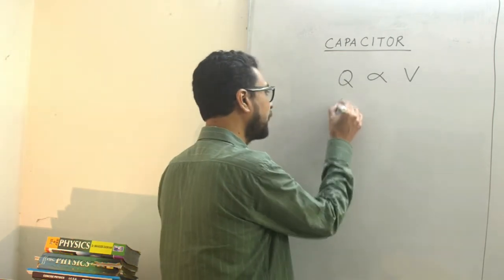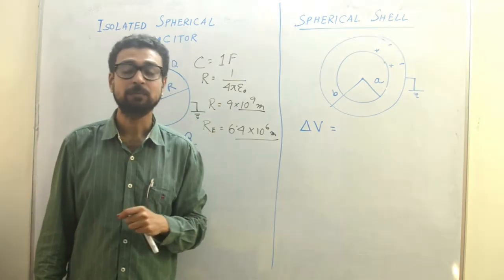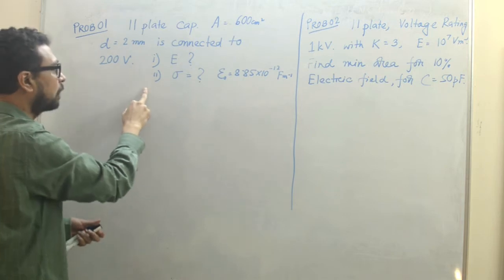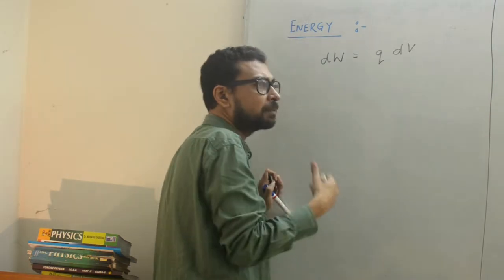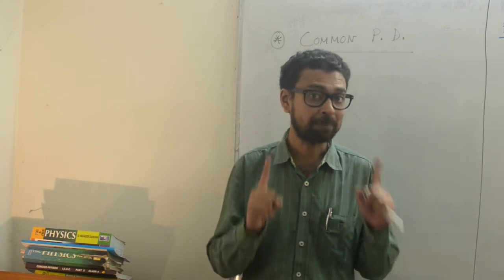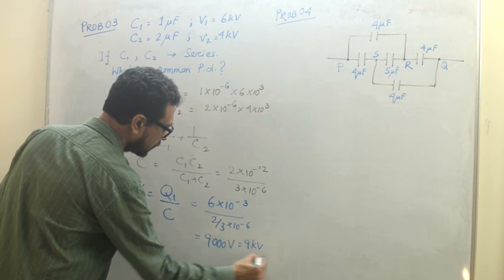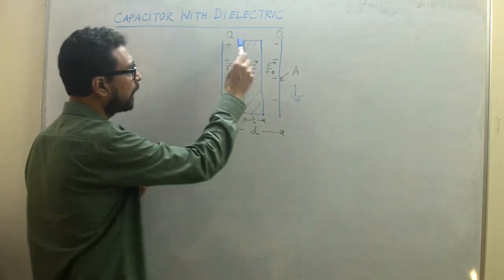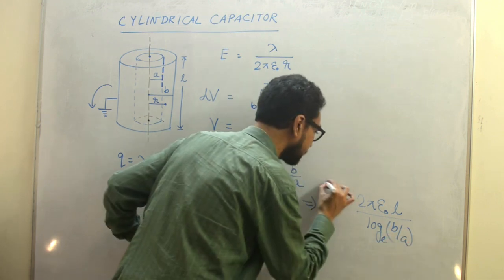AccentUs Physics Classes - Capacitor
Hello everyone,
Today we will be learning about Capacitors, the lesson has been curated according to the scope of ISC Class 12 syllabus. The topics covered in this lesson include:

1. The capacitance of a conductor C = Q/V;
2. obtain the capacitance of a parallel plate capacitor (C = ∈0A/d) and equivalent capacitance for capacitors in series and parallel combinations
3. Obtain an expression for energy stored and energy density
4. Spherical, Cylindrical Capacitance
5. Dielectric constant K = C'/C, also called relative permittivity K = ∈r = ∈/∈o
6. Elementary ideas of polarization of matter in a uniform electric field qualitative discussion
7. induced surface charges weaken the original field
8. results in reduction in E  and hence, in pd, (V)
9. Capacitance for a capacitor partially filled dielectric